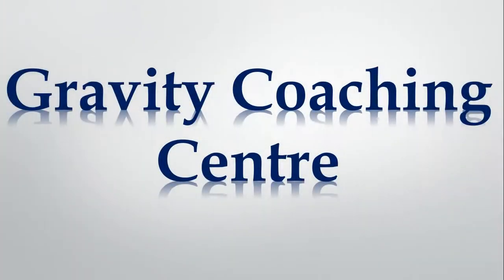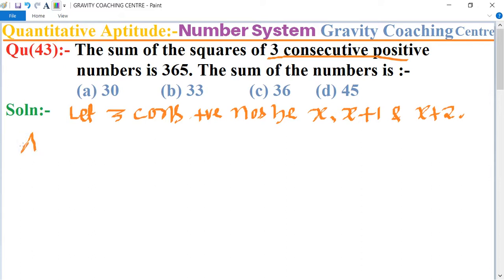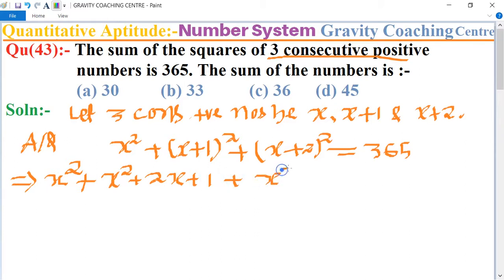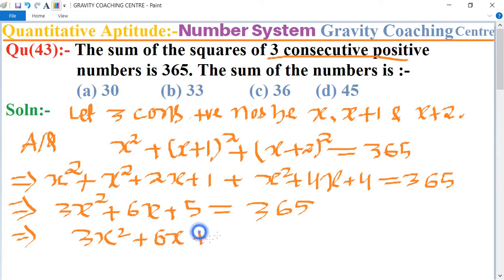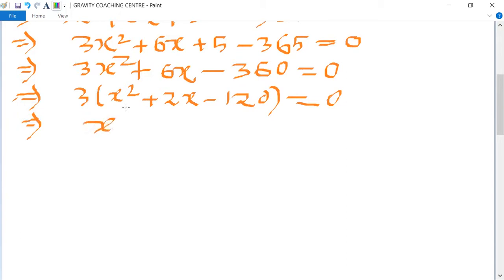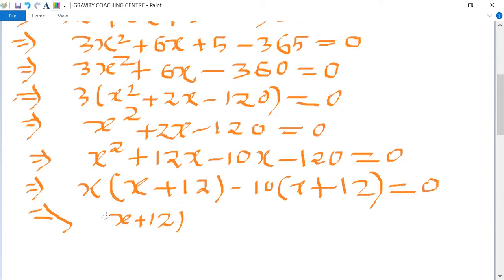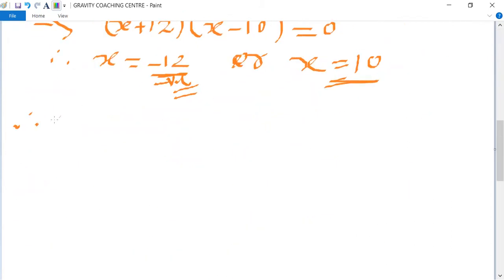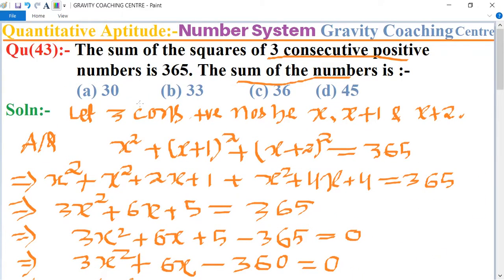Q43 | The sum of the squares of 3 consecutive positive numbers is 365. The sum of the numbers is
Qu(43):- The sum of the squares of 3 consecutive positive numbers is 365. The sum of the numbers is :-